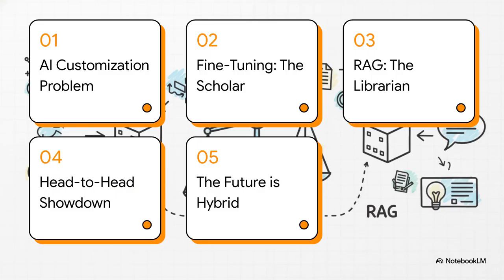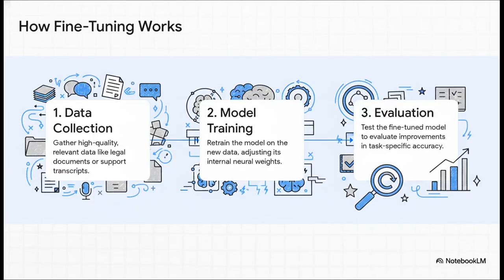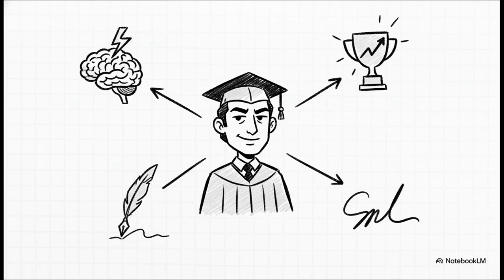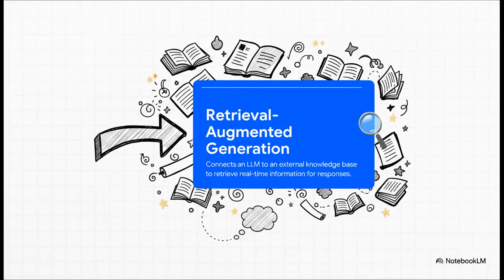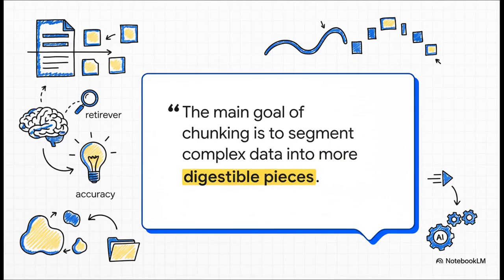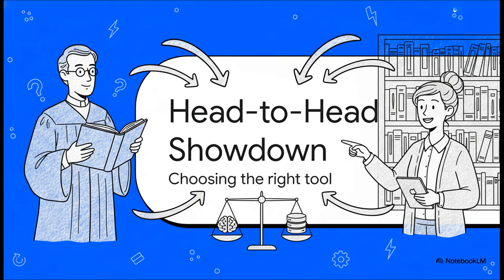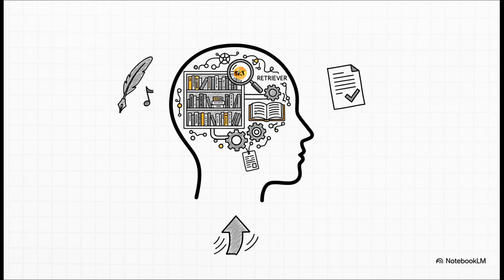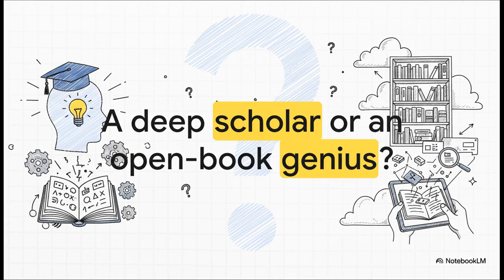Fine-Tuning vs RAG: Which AI Strategy Works Best for Real-World Applications? | Uplatz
Uplatz Explainer — In this video, we explore one of the most important decisions in AI development: Should you use Fine-Tuning or Retrieval-Augmented Generation (RAG)?

Choosing the right strategy can significantly impact cost, performance, scalability, accuracy, and deployment complexity. Whether you're building chatbots, document assistants, code agents, or enterprise AI workflows — this explainer helps you understand the strengths and limitations of both approaches.

✔ What Fine-Tuning actually does to an LLM
✔ How RAG uses vector databases & embeddings
✔ Cost & infrastructure comparison
✔ Accuracy, latency, and scalability factors
✔ Industry examples (healthcare, finance, legal, retail)
✔ When to use Fine-Tuning vs when to use RAG
✔ Hybrid approach (RAG + Fine-Tuning) explained
✔ LLMOps best practices for production

Domain-specific AI model customization

Vector databases (FAISS, Pinecone, Weaviate, ChromaDB)

Prompt engineering vs parameter training

Retrieval workflows & embedding generation

Hybrid GenAI system architecture

Enterprise deployment considerations

High-level decision framework: Fine-Tuning vs RAG

AI/ML Engineers

Data Scientists & MLOps Engineers

AI Product Managers

Enterprise Architects & IT Leaders

Startup founders building GenAI products

Anyone learning LLMOps or AI system design

This video is a good explainer to help you understand the fundamentals and workflow of Fine-Tuning and RAG. For complete, in-depth training, please refer to the full course provided by Uplatz.